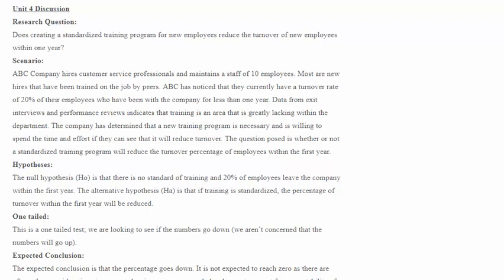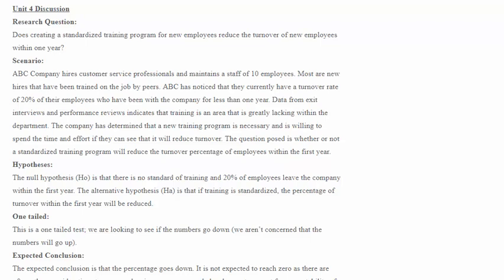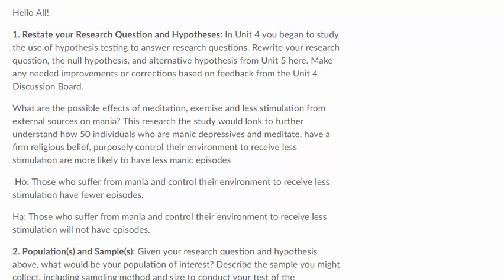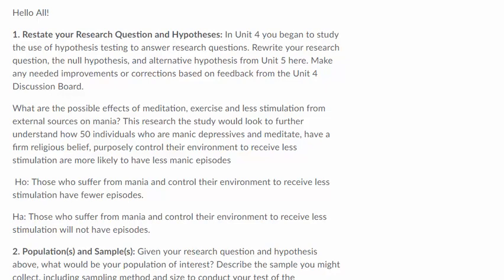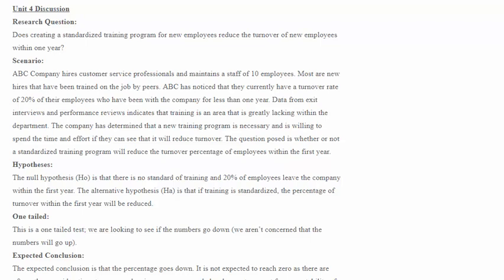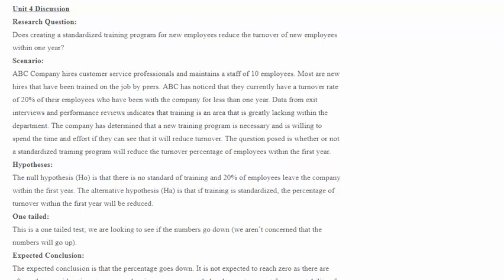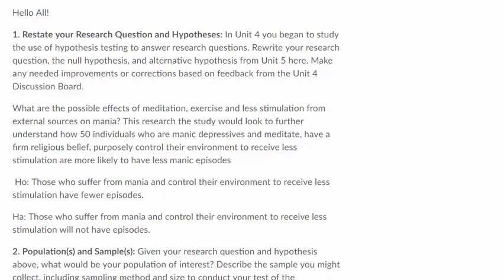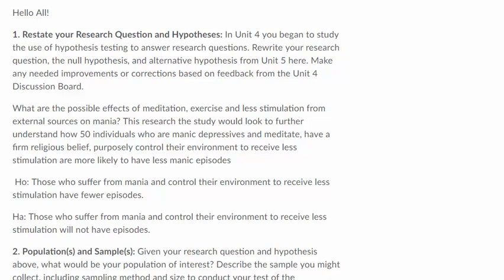Statistics - Examples of Developing a Research Question and Hypotheses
How to:
1) Identify a problem
2) Come up with a research question based upon your proposed solution
3) Develop hypotheses to test your claim